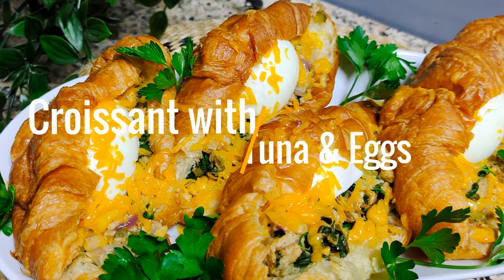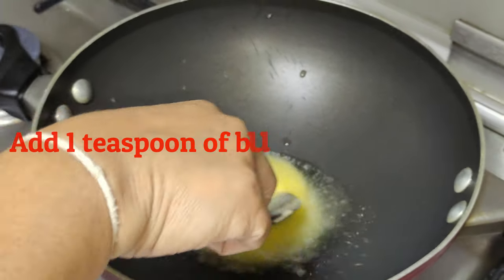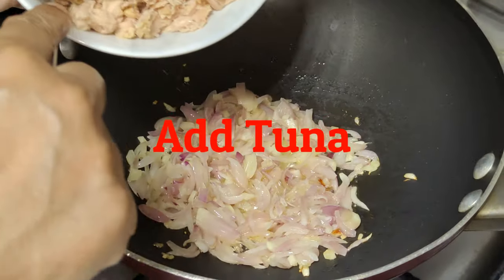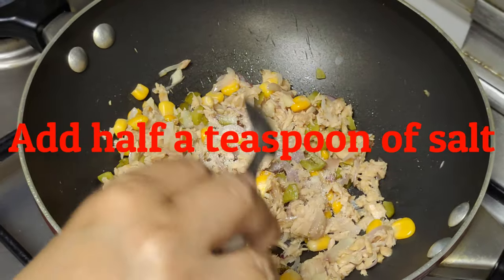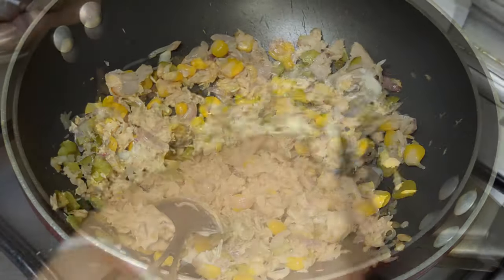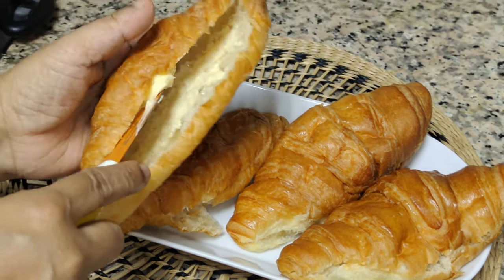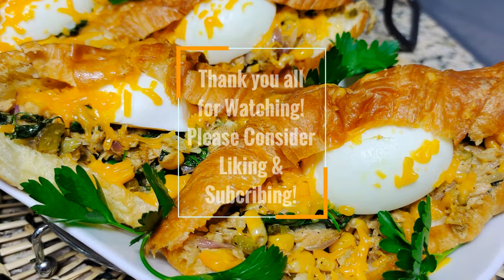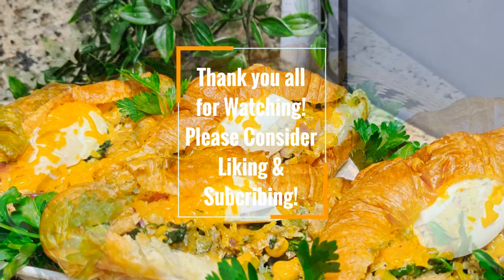Croissant with tuna and eggs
Hello everyone - this video shows how to make “Croissant with tuna and eggs”.

Timecodes
0:00 - Introduction
0:12 - Main ingredients used
0:18 - Preparing the filling
1:59 - Croissant
4:44- final dish
5:10 - Photos of the Salad

Recipe/Ingredients used:
Add 1 teaspoon of butter to the hot pan
Add Garlic
Add Red onions
Add Tuna
Add sweet corn
Add pickle
Add half a teaspoon of salt
Add half a teaspoon of Pepper
Add 1 teaspoon of mustard paste
Add 1 teaspoon of mayonnaise
Add Parsley
Cook for 1 minute
Add butter to the croissants
Add Boiled Eggs to each
Add Mozzarella Cheese
Bake for 1 minute